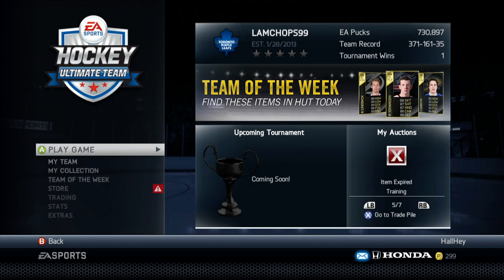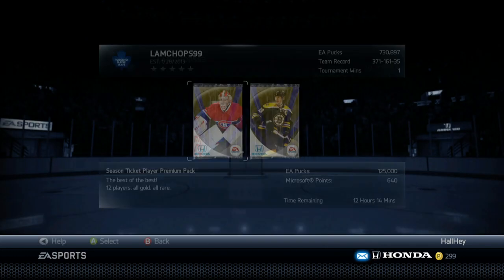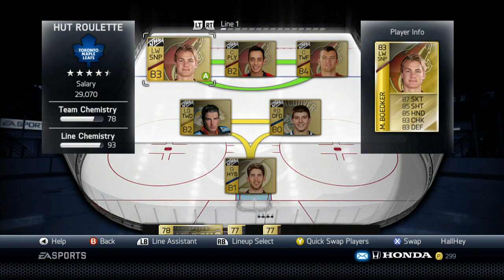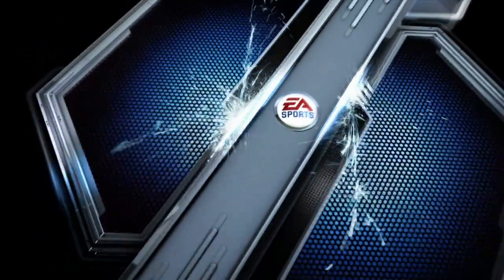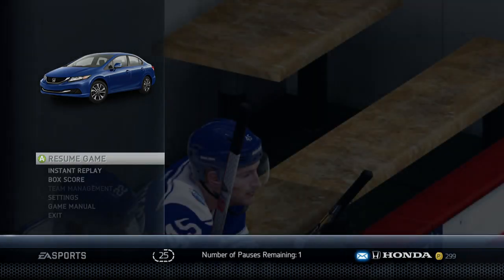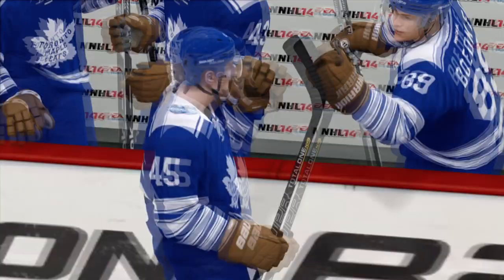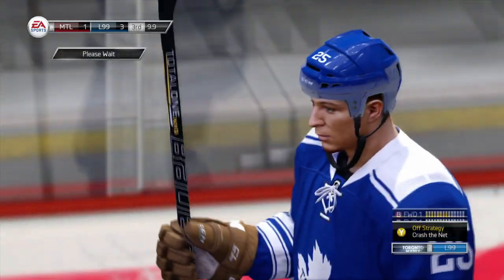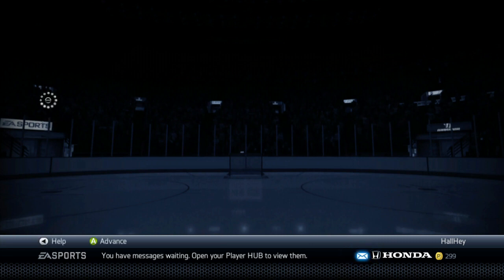SEASON 3 Kickoff - NHL 14 HUT Roulette Ep.1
Going to try start this series up again. If I get a lot of support, I will try to put out more episodes!

Hut Roulette is one of the most popular NHL 14 HUT Series on YouTube! In this episode, you get to see me buy new players from the market in order to improve my team! The rules are, I have to buy players from the Hut market in order to improve my team. Every time I win a game, I increase the buy now minimum by 1k increasing my chances of getting a star player, if I tie a game but lose in overtime or shootout, I have to put the buy now mimimum up by 500 pucks, and if I lose a game, I have to start back all the way from the beginning! I hope you guys enjoy this tough and challenging series as much as I am making them!

Want to join TGN like me?